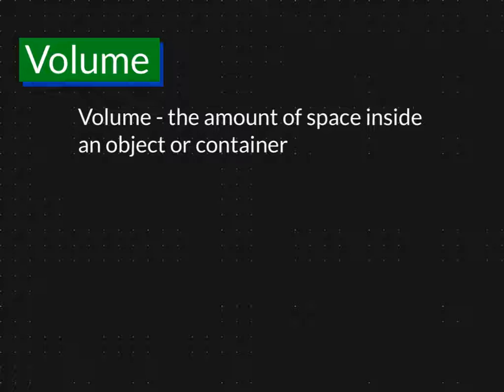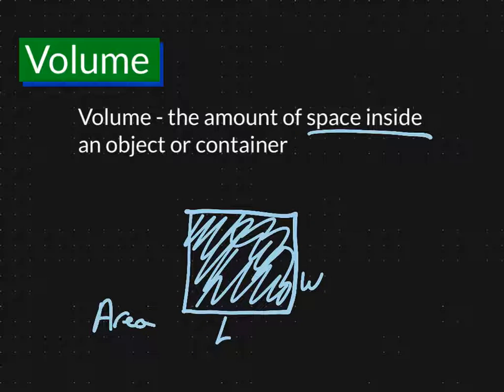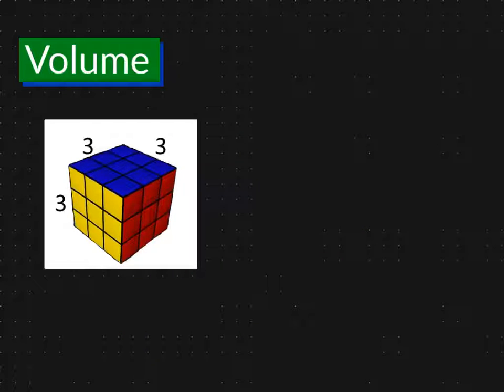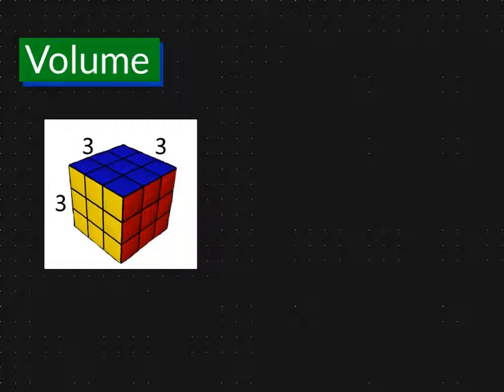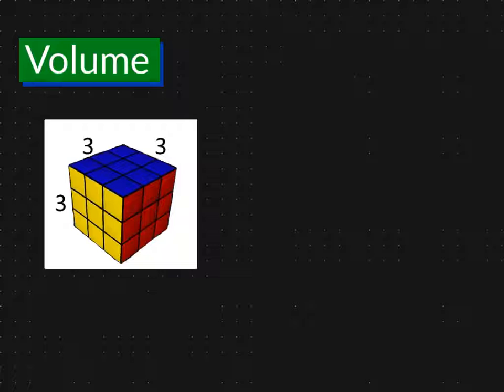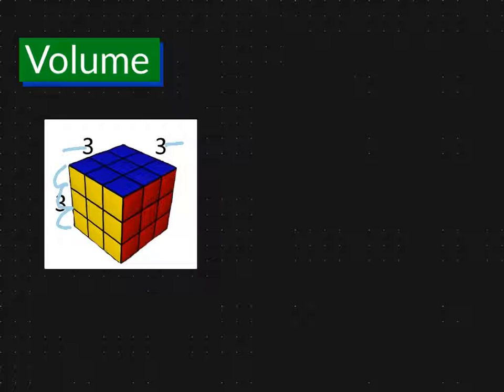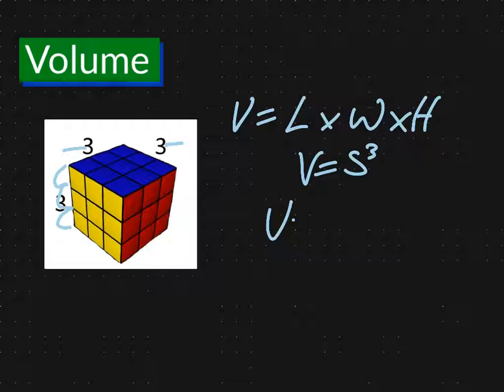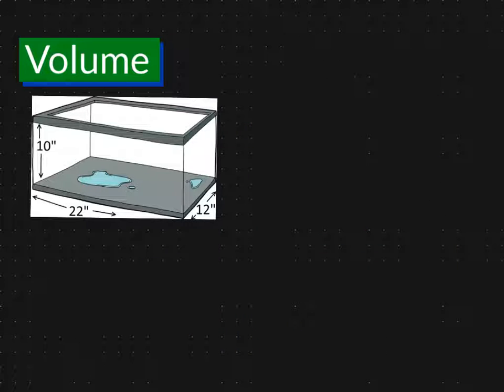Volume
Introduction to volume and examples of finding volume of a cube and a rectangular solid as part of an online trades MATH1208 course from NBCC.